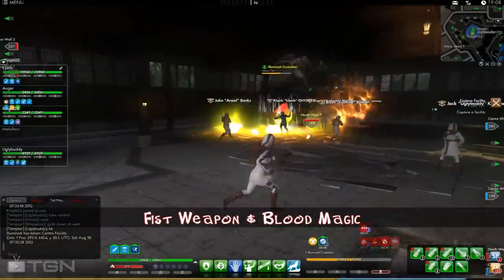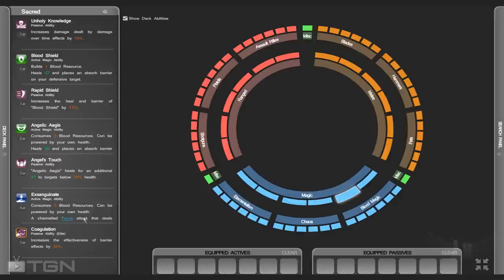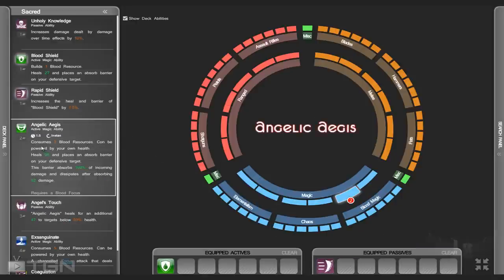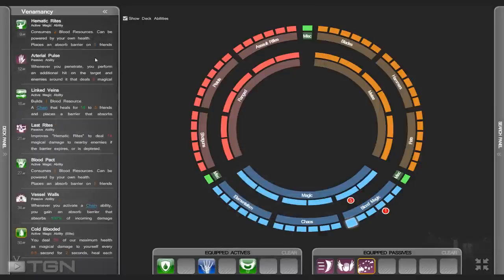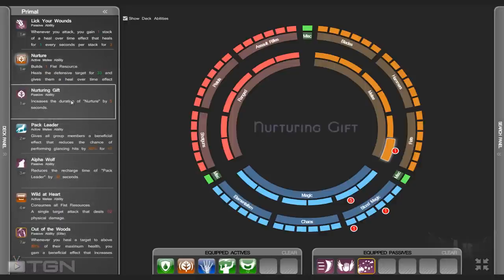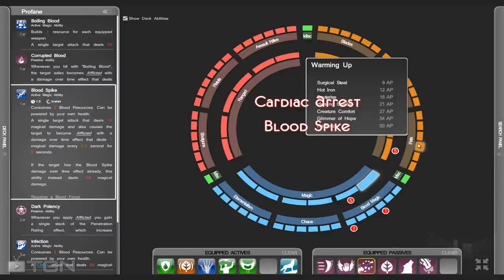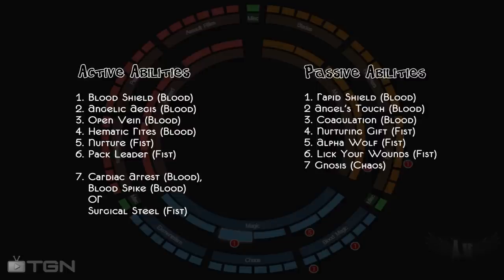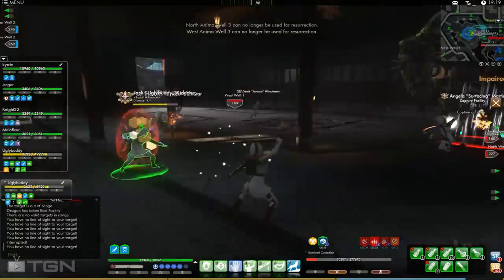The Secret World - Healing Build Guide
(Sun to Wed 8/9pm EST)

The Secret World - Low-Level Healing Build Guide

Active Abilities
- Blood Shield (Blood)
- Angelic Aegis (Blood)
- Open Vein (Blood)
- Hematic Rites (Blood)
- Nurture (Fist)
- Pack Leader (Fist)
- Cardiac Arrest (Blood) or Blood Spike (Blood) or Surgical Steel (Fist)

Passive Abilities
- Rapid Shield (Blood)
- Angel's Touch (Blood)
- Coagulation (Blood)
- Nurturing Gift (Fist)
- Alpha Wolf (Fist)
- Lick your Wounds (Fist)
- Gnosis (Chaos)

Resource Builders
- Open Vein (Blood)
- Blood Shield (Blood)
- Nurture (Fist)

Rotation
- Open Vein x 5 + Hematic Rites,
then Open Vein x 2 + Hematic Rites
- Angelic Aegis + Surgical Steel to heal single target

★ PROMOS! ★

Play Guild Wars 2 for Free!

♥ YOUTUBERS get partnered now!
♥ Organize & manage your YouTube channel!

♥ Content Creators, get paid for your hard work!